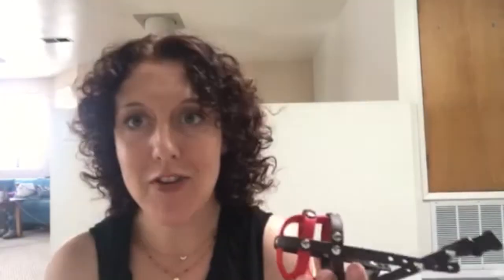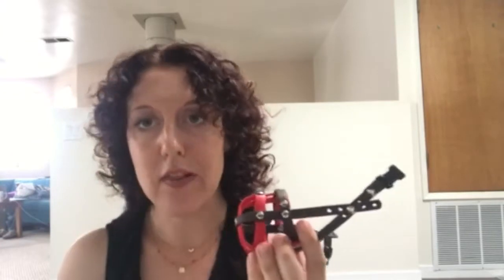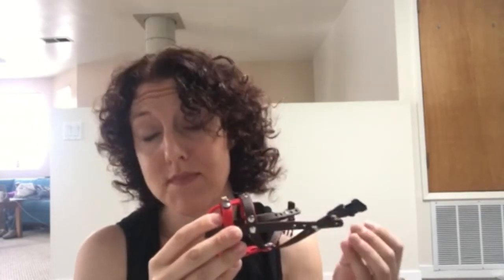Muzzle training: Stress free set-ups for resource guarders